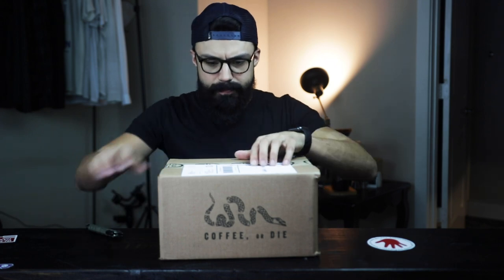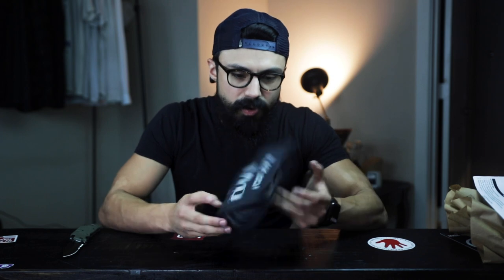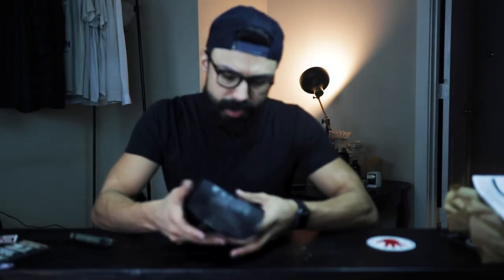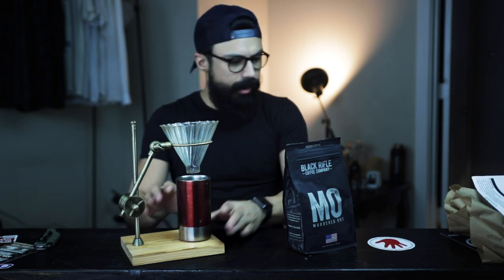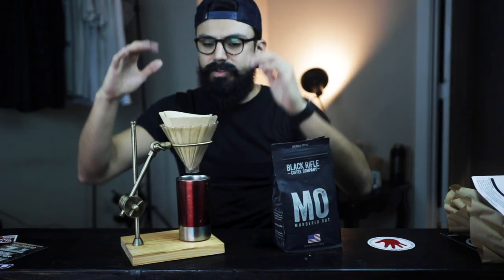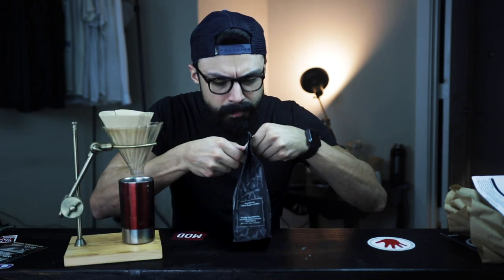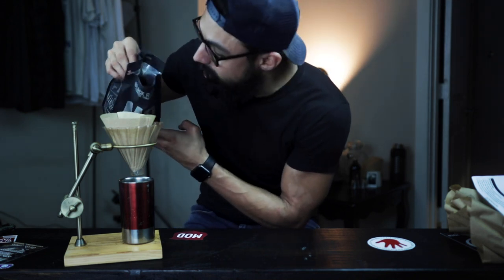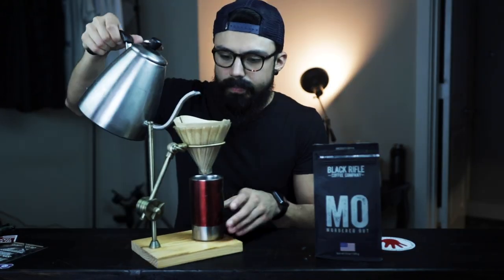Black Rifle Coffee Company | Murdered Out Review | Drink It Black w/ Dan Galvan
I drink my coffee black and today I review this Murdered Out dark roast from Black Rifle Coffee Company.

My Gear
Ronin S Gimbal
18-35 Lens
50mm Lens
Camera Mic
ND Filter
Large Tripod